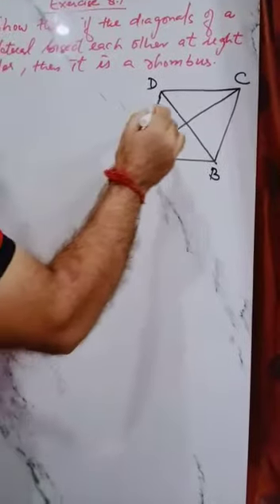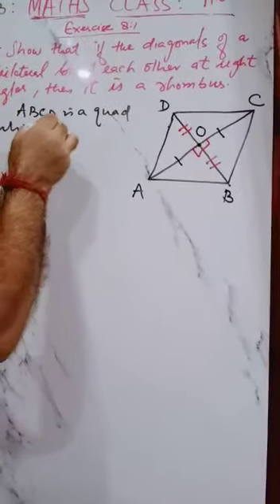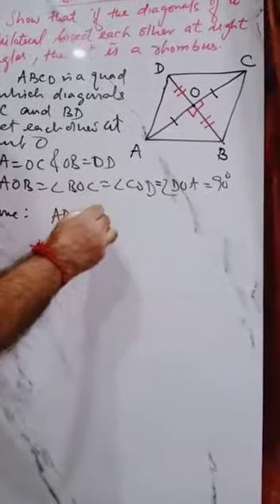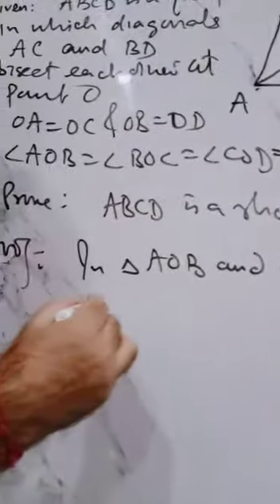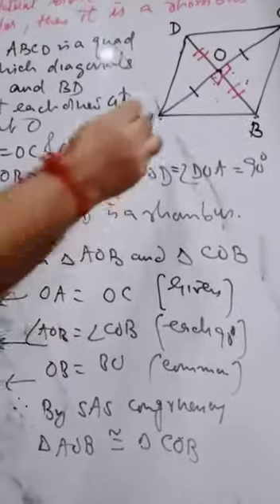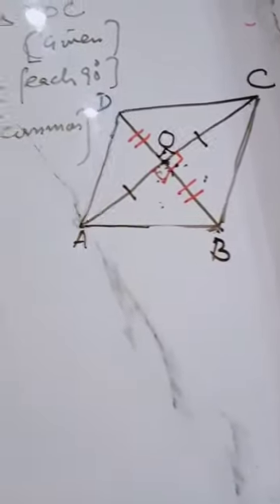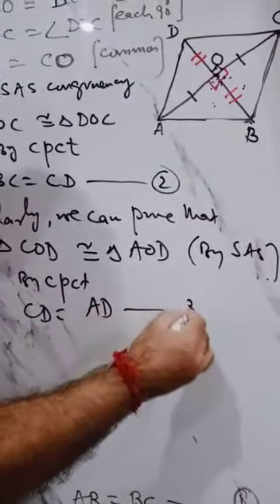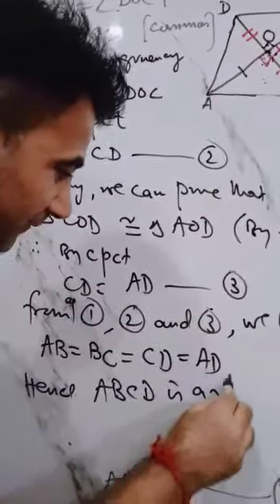CLASS 9 MATHS QUADRILATERALS TOPIC TOPIC EXERCISE 8 1 Q3